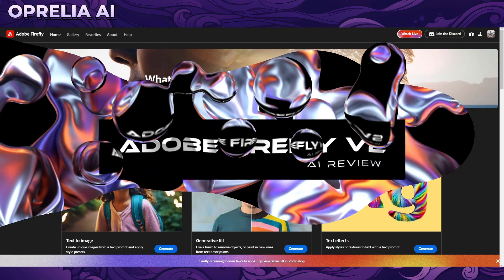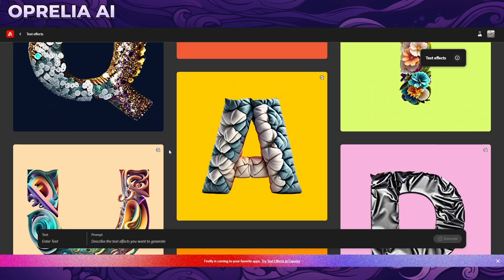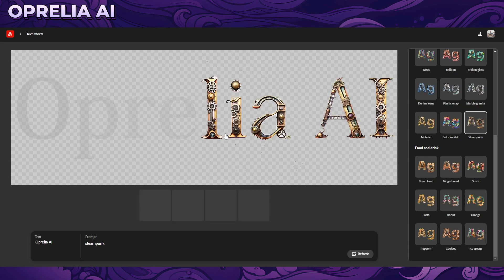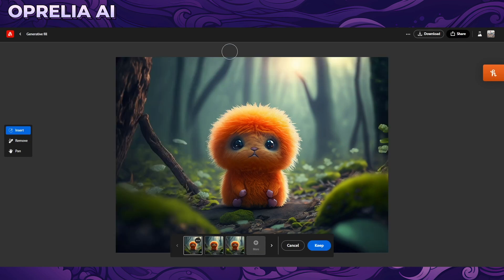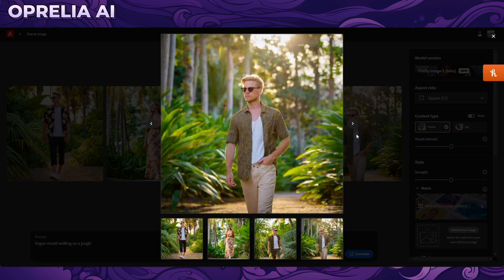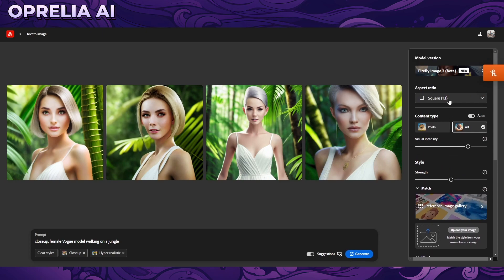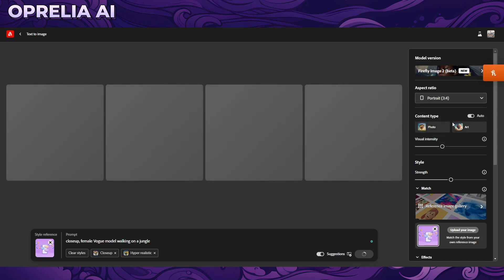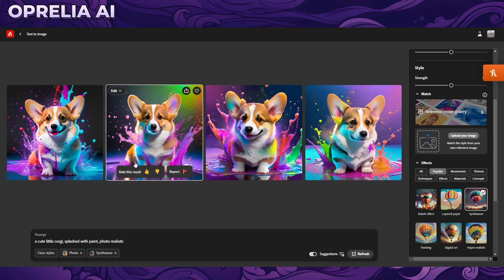Adobe Firefly V2 Review - Free AI Image Generator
Adobe Firefly is a standalone web application made by Adobe that allows you to create stunning Text-2-text or image-2-text pictures via prompting. As of making this review Adobe Firefly is free to use and just add small watermark on corner if you are going to download any of the images you create with it.

You have ability to to also bring your designs into Adobe Express or straight to Photoshop as well. Now i think its quite great for something thats essentially free (For now... i think at some point they are going to introduce credit based system or something else at least for their video prompts which are coming in future).